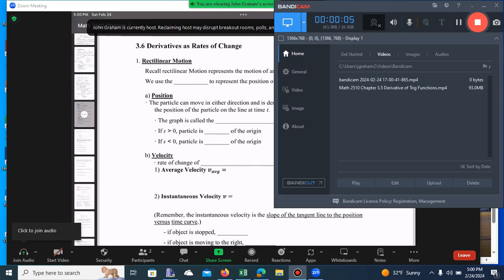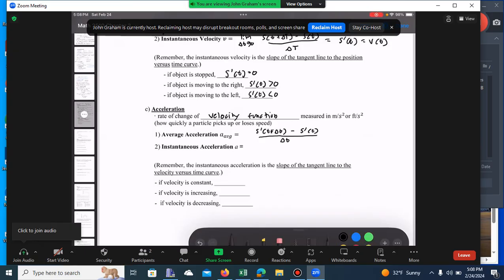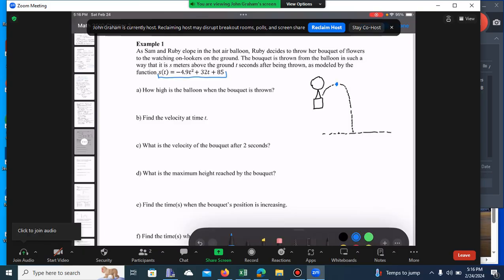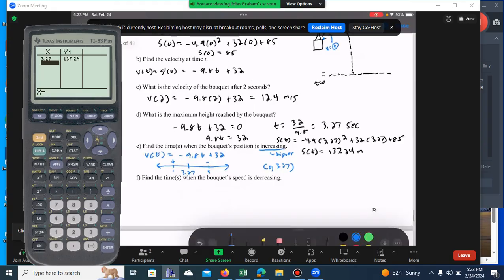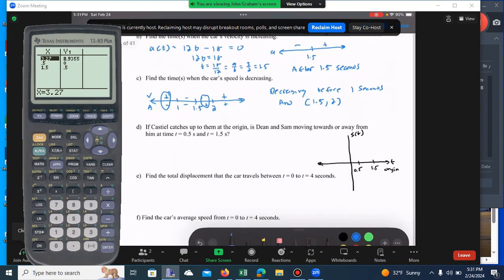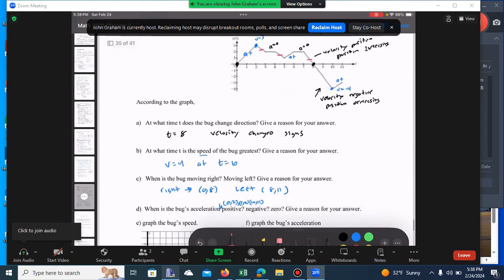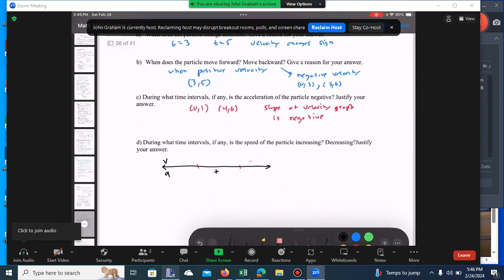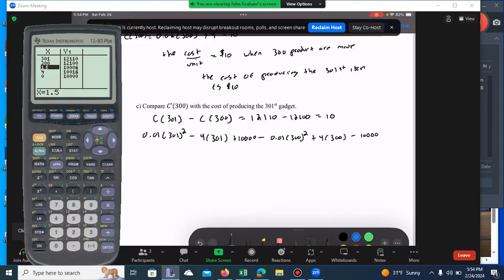Math 2510 Chapter 3.6 Derivatives as Rates of Change